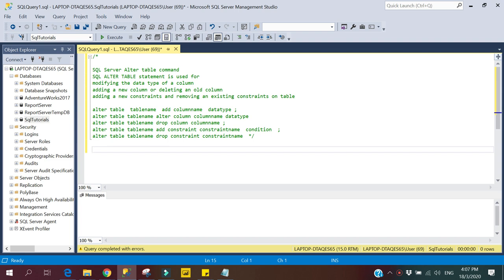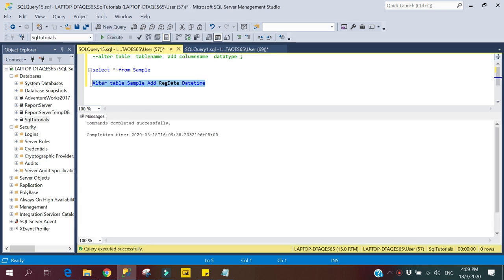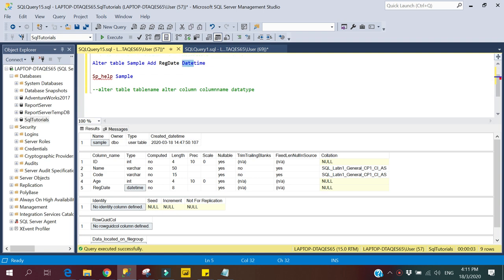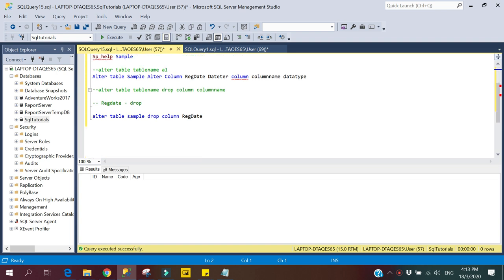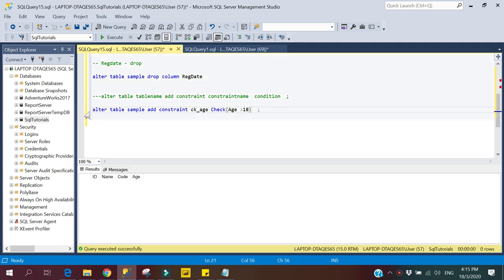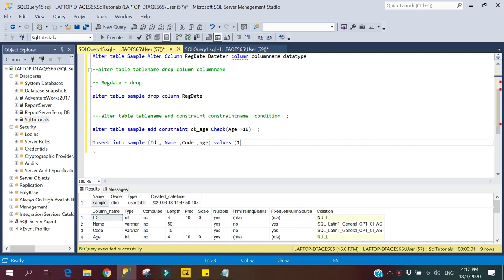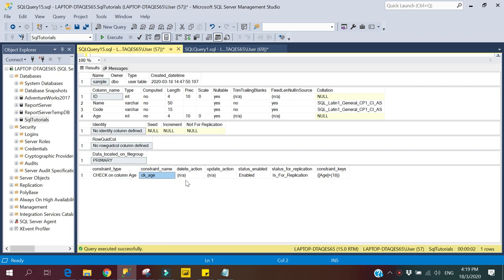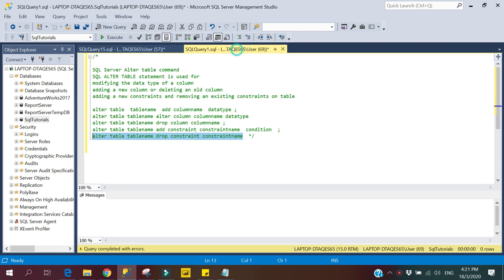Alter table Statement in SQL Server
In this video we will learn about SQL Server alter statement
How add new column in table
How to drop an existing column
How to modify the datatype of an existing column
How to drop an existing constraint
How to add new constraint in table
You can get the complete scripts for alter table command on website post